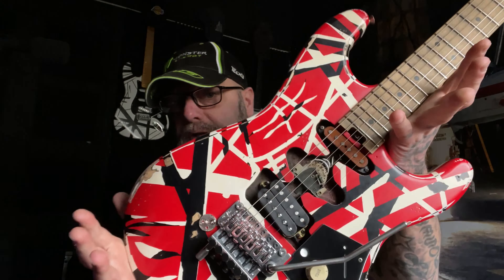Line 6 HELIX VAN HALEN tone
This is a  reworked live preset ( 3.50 firmware )  I use for VAN HALEN covers, its NOT a tone match , but will get you near where you need to be .  AND IT'S FREE !